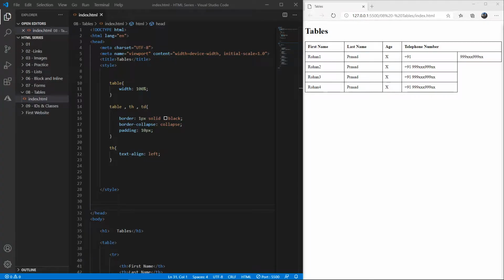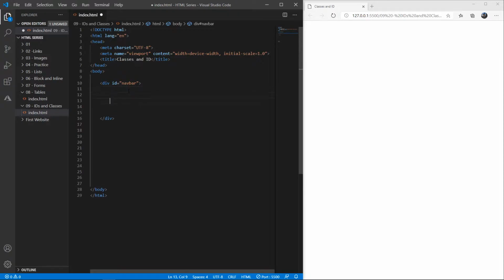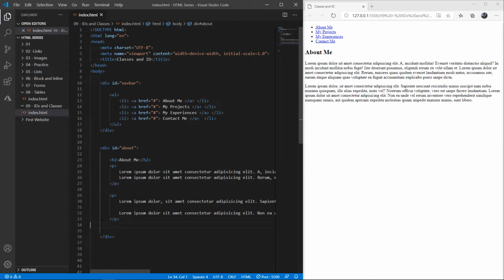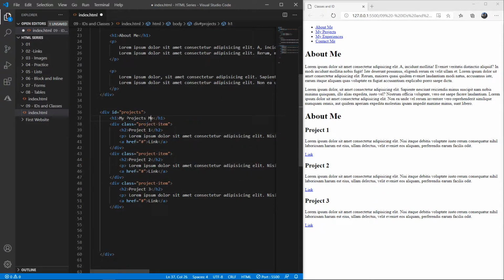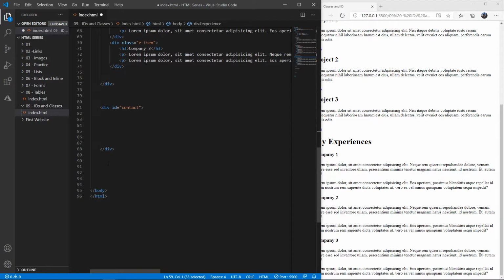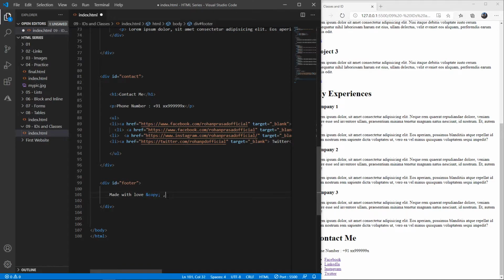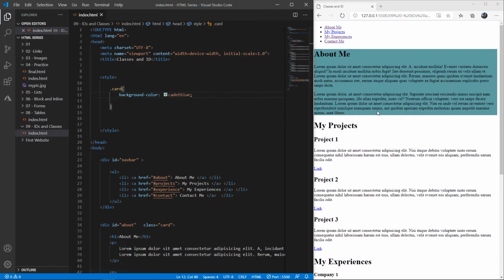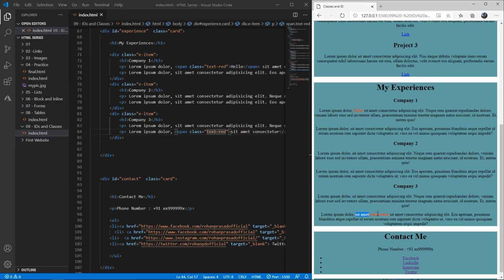Classes and IDs | HTML Basics Course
The video demonstrates Classes and IDs in HTML.